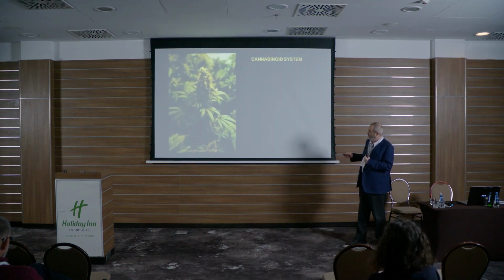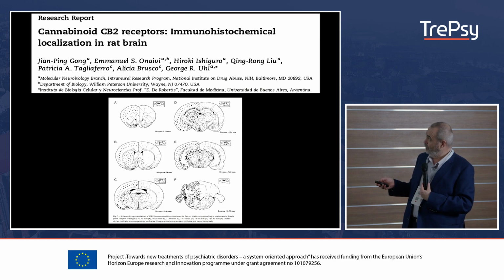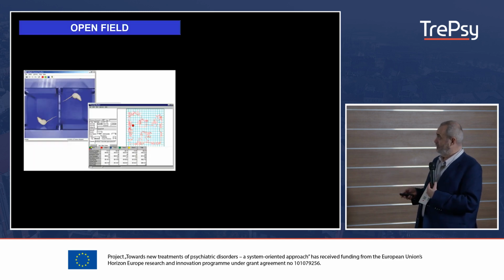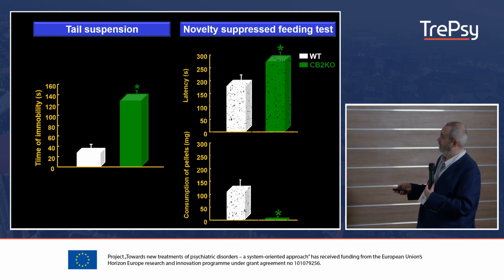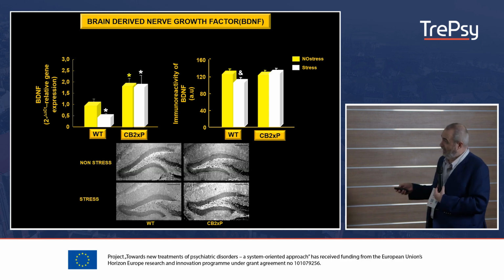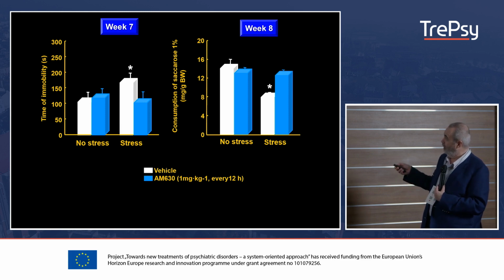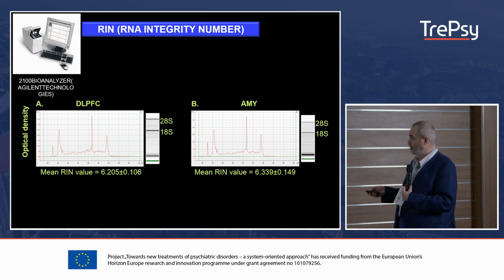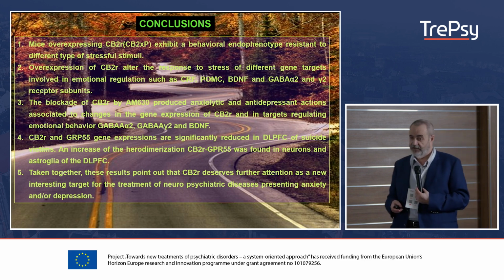Jorge Manzanares, Role of the cannabinoid CB2 receptor in the regulation of anxiety and depression.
Twinning TrePsy seminar: Cannabinoids: neuronal mechanisms, risks and therapeutic potential, 3rd March 2023

Lecture title: Role of the cannabinoid CB2 receptor in the regulation of anxiety and depression.

Prof. Jorge Manzanares is a Professor of Pharmacology at the Department of Pharmacology of the Miguel Hernandez University (UMH) and a principal investigator at the Instituto de Neurociencias of the CSIC and UMH. His research focuses on the involvement of the endocannabinoid signaling in neuropsychiatric disorders and addiction, with the overreaching goal of identifying new and effective treatments.

Project  Twinning TrePsy „Towards new treatments of psychiatric disorders – a system-oriented approach” has received funding from the European Union’s Horizon Europe research and innovation programme under grant agreement no 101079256.